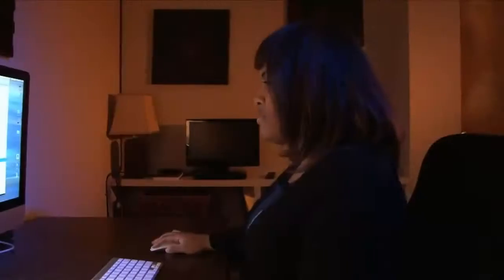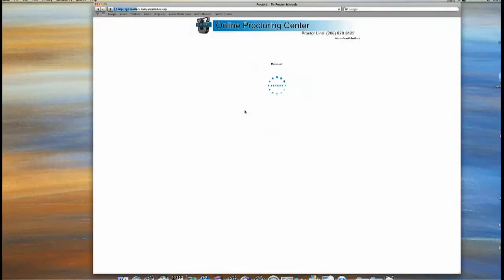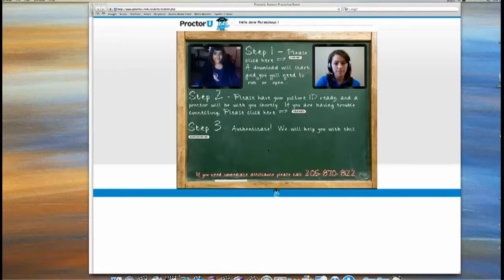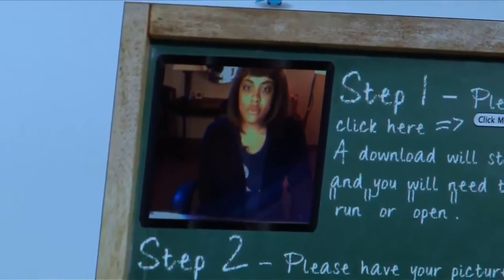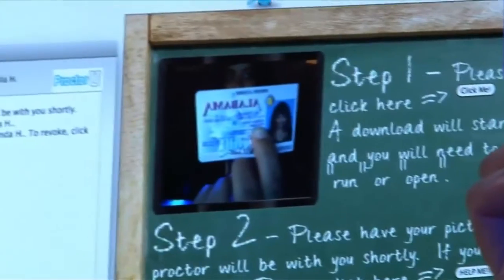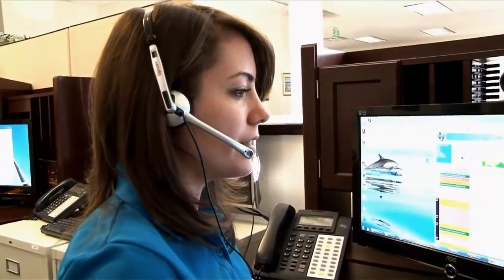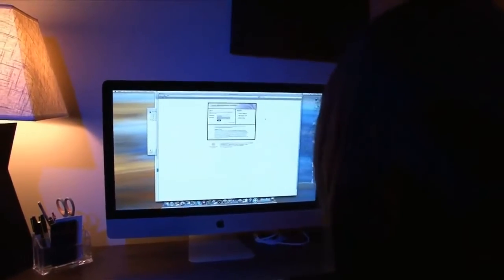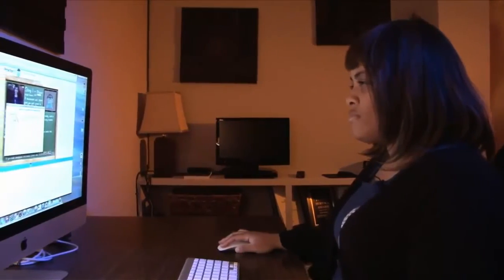Examen certification informatique & cours cybersécurité eLEARNING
AKAOMA propose désormais le passage de ses examens de certification à distance pour tous les cursus proposés en eLEARNING. Apprenez la cybersécurité, développez vos compétences grâce à des cours en sécurité informatique en ligne,  validez à distance vos acquis et obtenez une certification internationale!